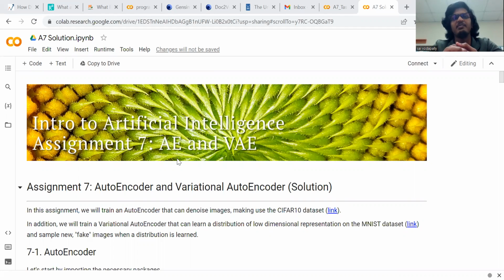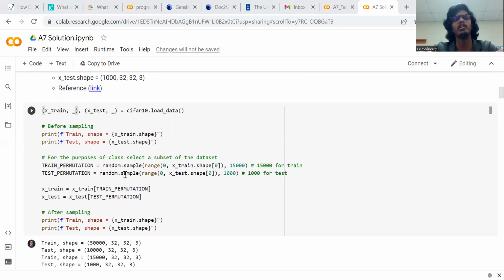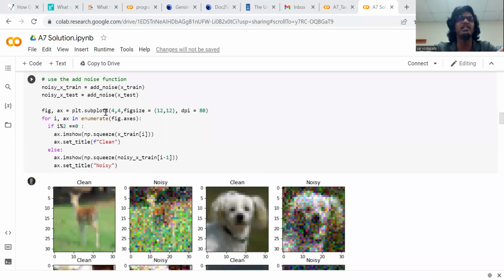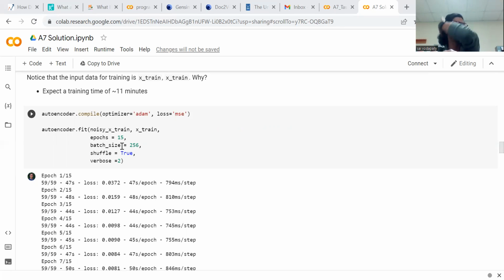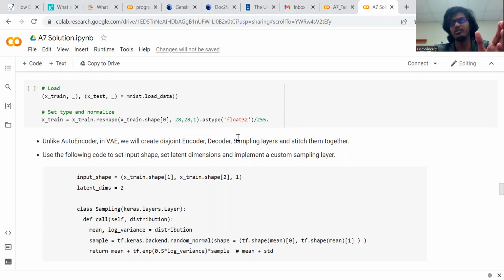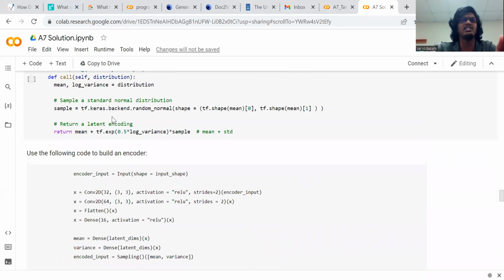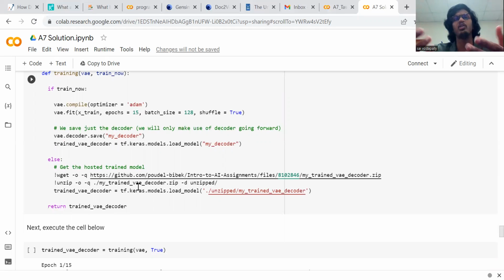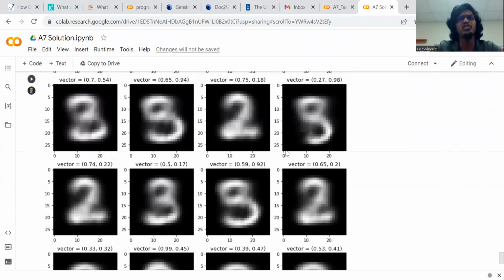Assignment 7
This video is submitted as part of course, COMP 6720 - Intro to AI, University of Memphis